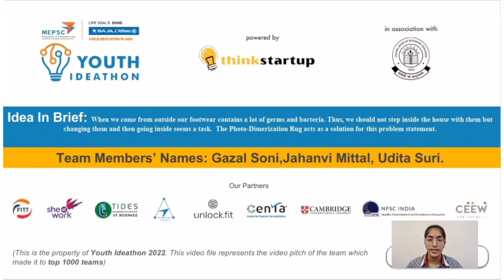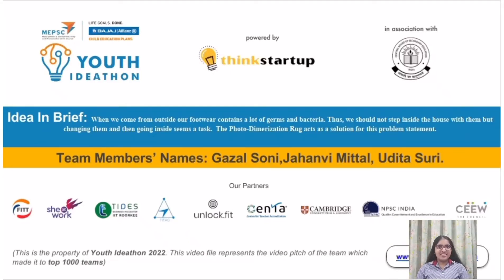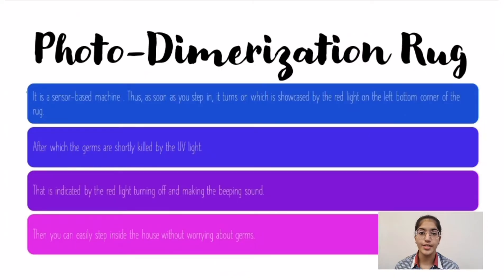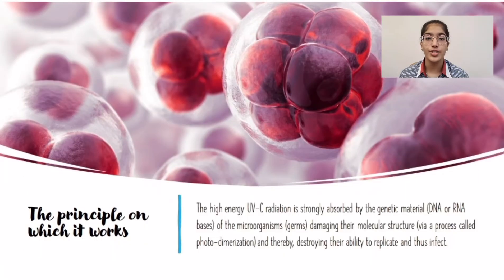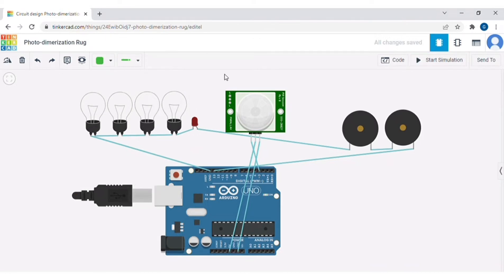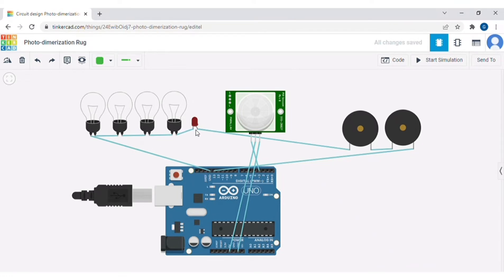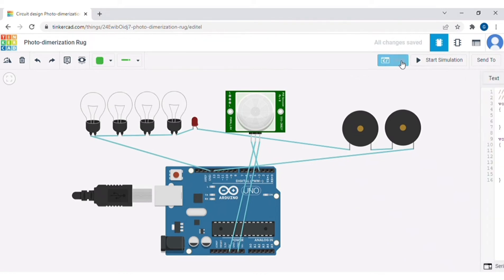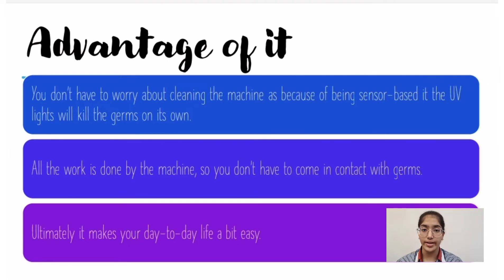V346 - The tinkerers -Phot Rug - which keeps your feet clean